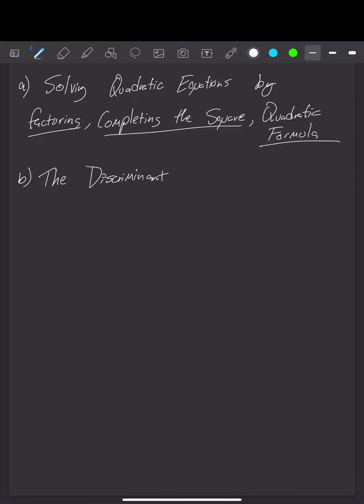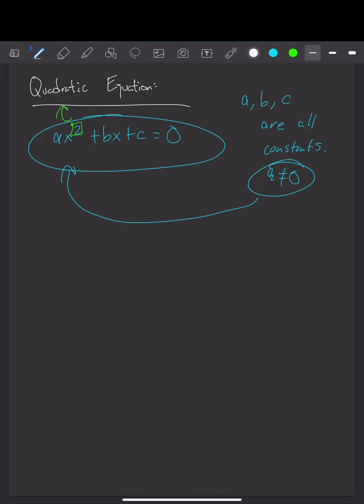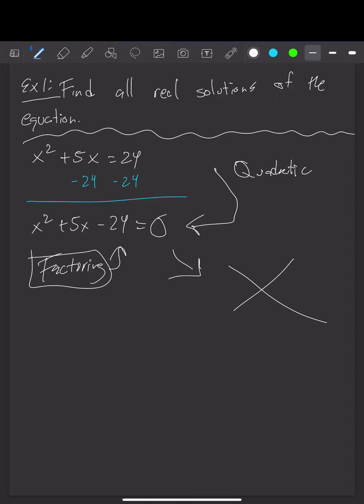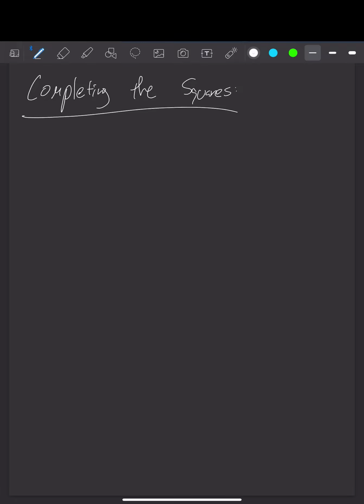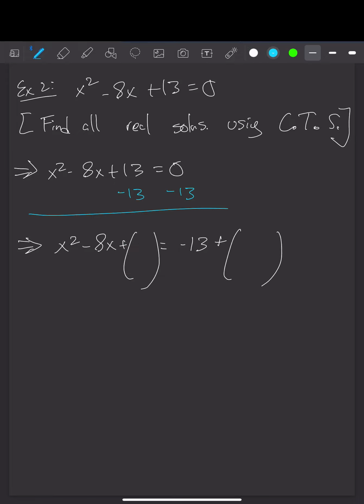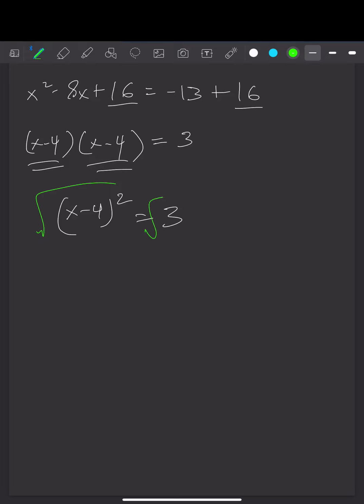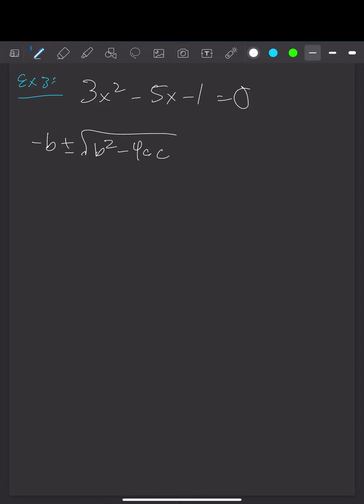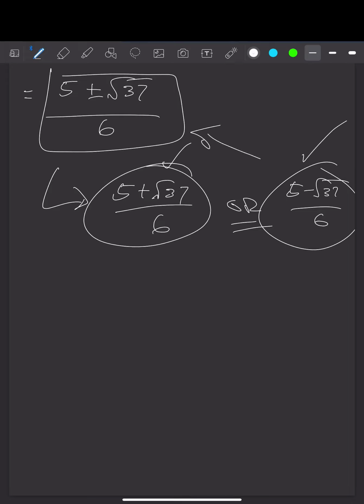1.4 [Solving Quadratic Equations, Part 1]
In this section we talk about how to solve quadratic equations by either using factoring, completing the square, and using the quadratic formula